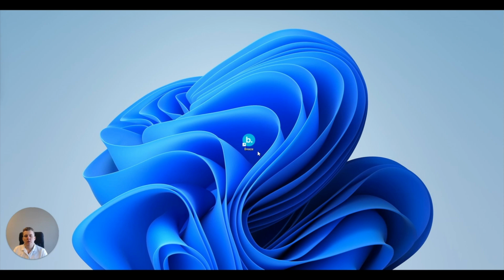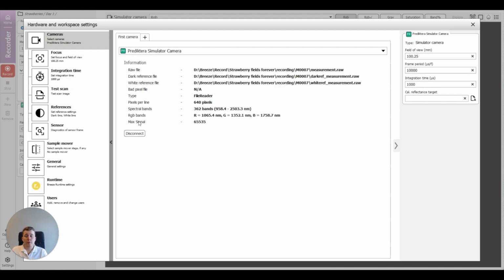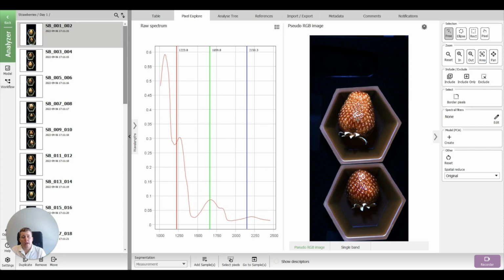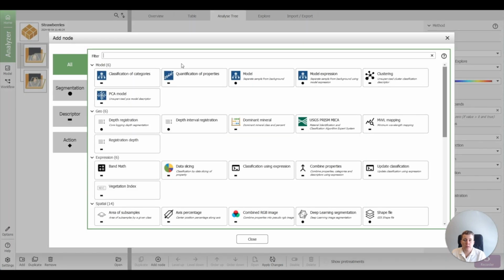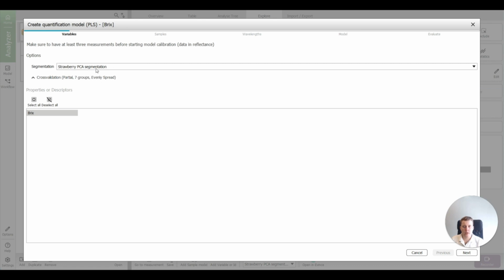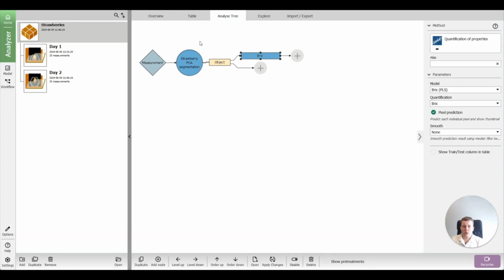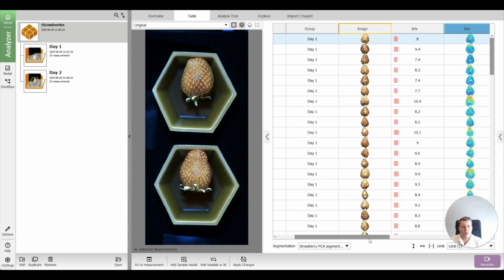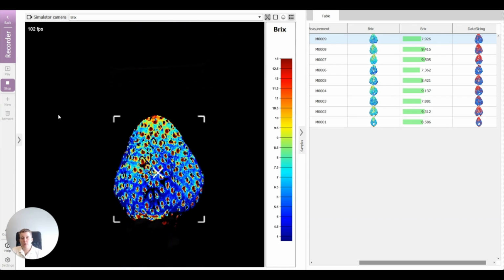Breeze for Research & Development - Breeze demonstration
Demonstration of Prediktera´s Breeze software. This video is part of a recorded Webinar by Prediktera. The webinar initially went live on June 5th, 2024 at 15:00 CET.